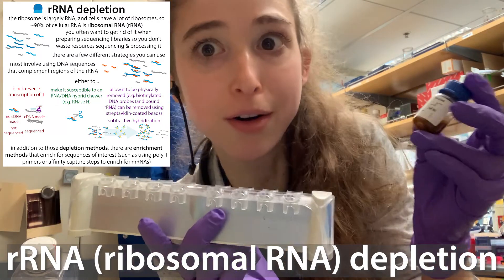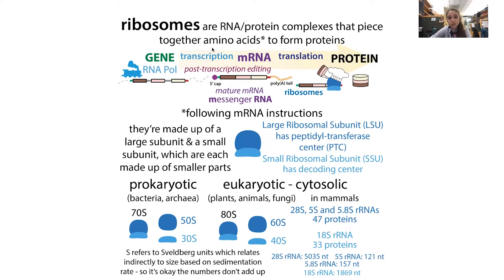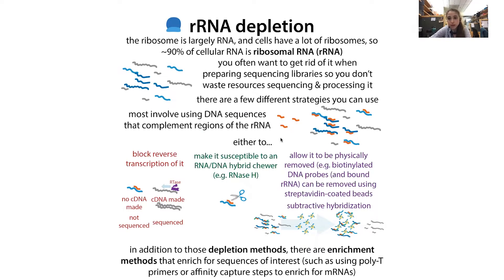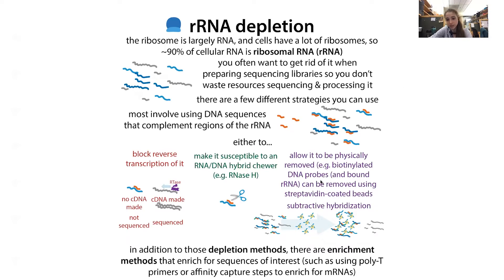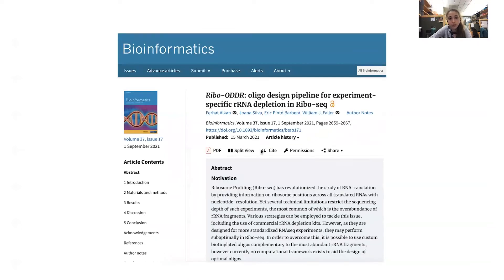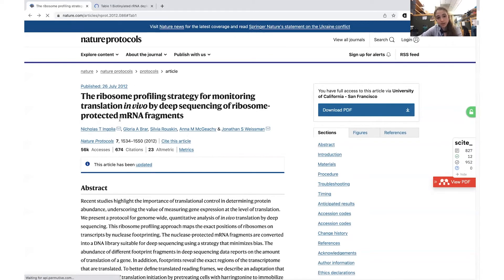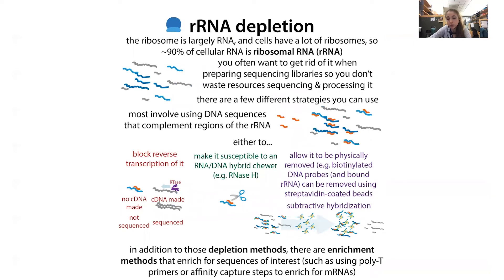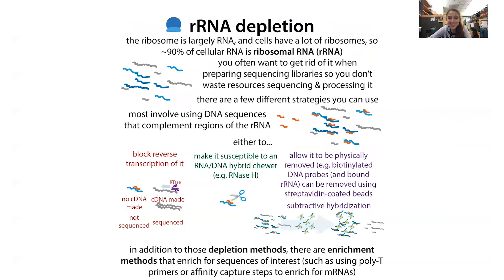rRNA (ribosomal RNA) depletion methods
Ribosomal RNA (rRNA) can get in the way, so here are some methods to take it away! Ribosomes (the protein-making machinery in cells) are made up of proteins and rRNA. Cells have a lot of ribosomes (because they need to make a lot of proteins). So cells have a lot of rRNA. Like, a lot a lot (~90% of cellular RNA). And, when it comes to creating sequencing libraries, want that rRNA you do not!

There are a couple of main methods to remove it that rely on using DNA probes complementary to rRNA sequences. These probes bind to the rRNA and allow you to selectively degrade it (e.g. with RNaseH that cuts RNA/DNA duplexes) or physically remove it (e.g. with biotinylated probes you can get to stick to magnetic beads).

I’m going to be using that second strategy, the subtractive hybridization, when I do my ribosome profiling experiments, where I want to see what sequences ribosomes are bound to - not what sequences make up the ribosomes! More on ribosome profiling (aka ribosome footprinting aka RiboSeq)

When doing it, there are some special considerations that make it so the nuclease-mediated depletion methods are less than ideal (they can cause bias and inaccuracy when it comes to exact ribosome positions). More on that here:

Zinshteyn B, Wangen JR, Hua B, Green R. Nuclease-mediated depletion biases in ribosome footprint profiling libraries. RNA. 2020 Oct;26(10):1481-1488. doi: 10.1261/rna.075523.120. Epub 2020 Jun 5. PMID: 32503920; PMCID: PMC7491325.

So it’s recommended you use the subtractive hybridization method instead. I’m using depletion probes based on this paper:

Ingolia, N., Brar, G., Rouskin, S. et al. The ribosome profiling strategy for monitoring translation in vivo by deep sequencing of ribosome-protected mRNA fragments. Nat Protoc 7, 1534–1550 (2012).

And this paper talks about a software program you can use to design optimal custom probes for your experiment to maximize the rRNA minimizing!

Ferhat Alkan, Joana Silva, Eric Pintó Barberà, William J. Faller, Ribo-ODDR: oligo design pipeline for experiment-specific rRNA depletion in Ribo-seq, Bioinformatics, Volume 37, Issue 17, 1 September 2021, Pages 2659–2667,

Here’s a nice website with info on different methods as well

That’s all for now. Sorry the text is brief, but all these papers I’m reading aren’t! So it’s back to work for me. But hope this helps someone other than just me :).